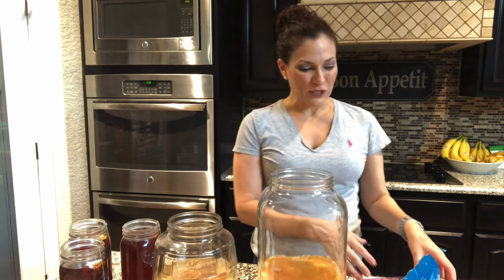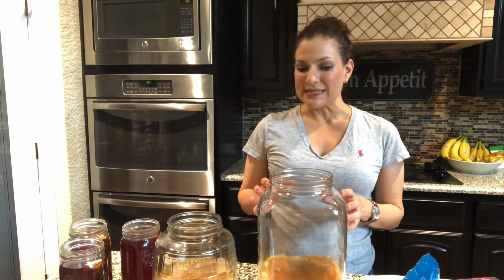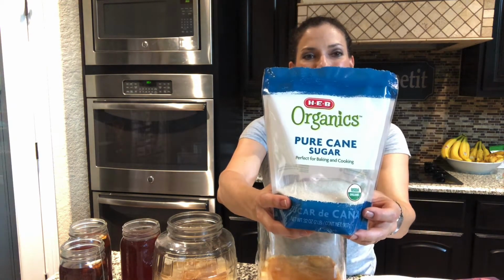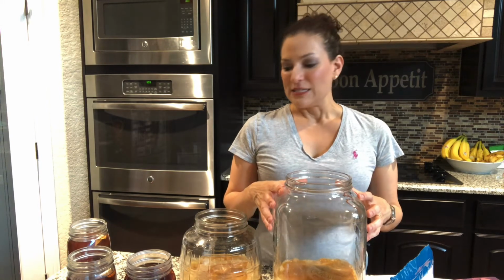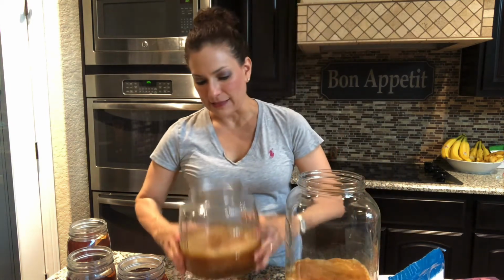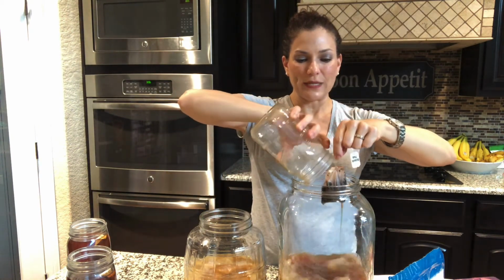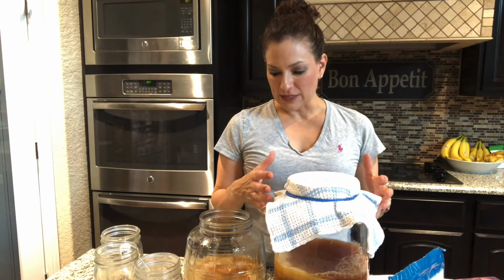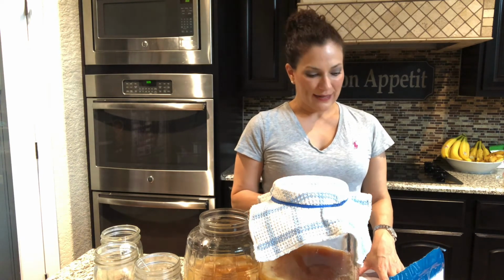Kombucha 101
Make your own continuous brew of kombucha by following along with me and this easy process.

For more Health and Wellness Tips:
Take your health to next level and join the Wellness With Gina Membership:

How Healthy Are You?  Take the quiz and find out.  Are you as healthy as you think?